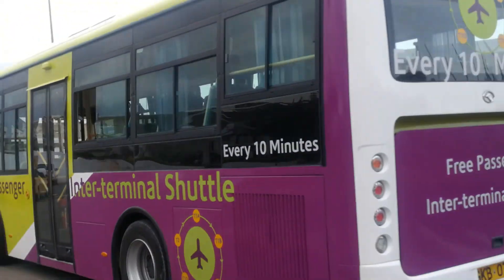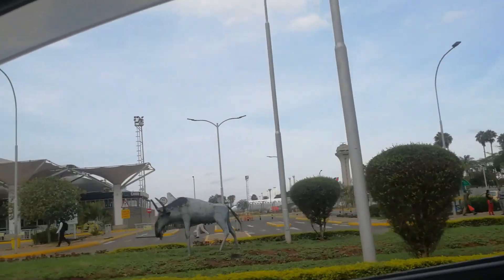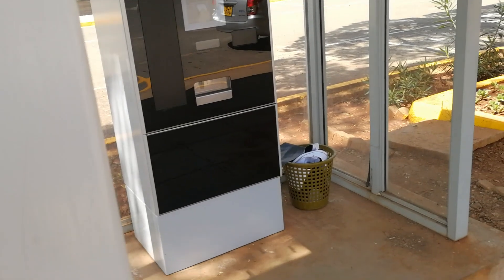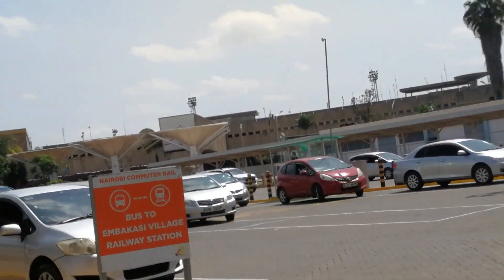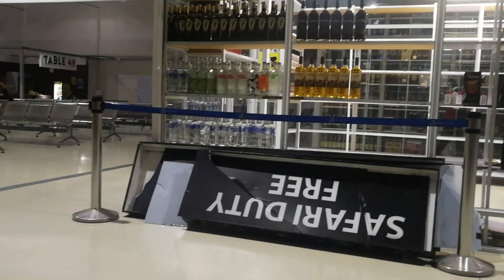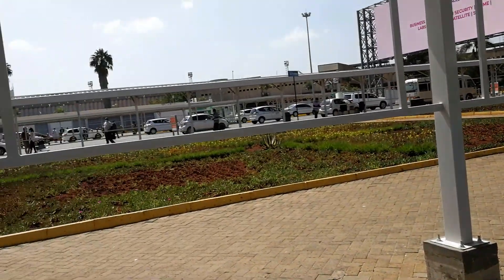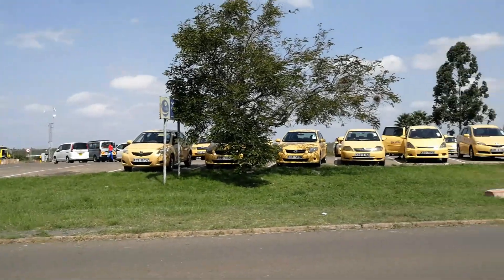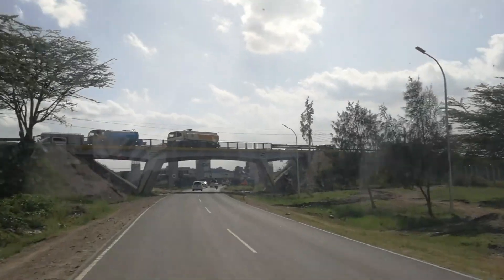THE NEW LOOK AT JOMO KENYATTA INTERNATIONAL AIRPORT(Nairobi is changing)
Hey friends...lets drive inside jomo kenyatta international airport,the busiest airport in kenya,,,,the airport look so beautiful so far and you cant miss to see how modern it look...stay tuned and stay safe.